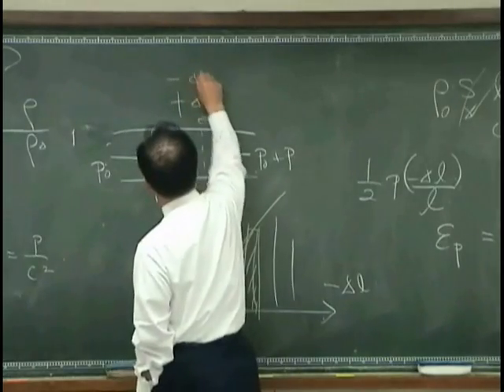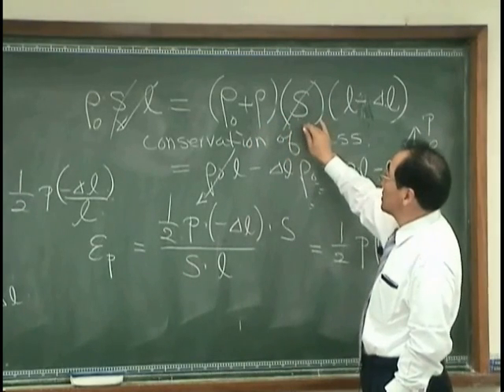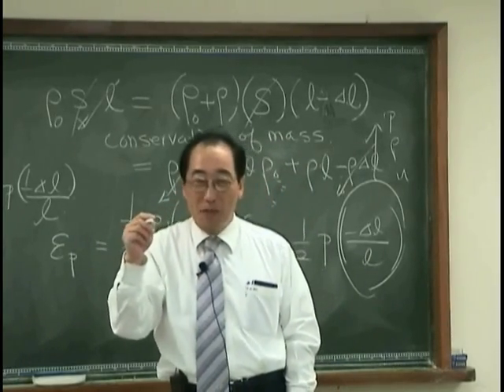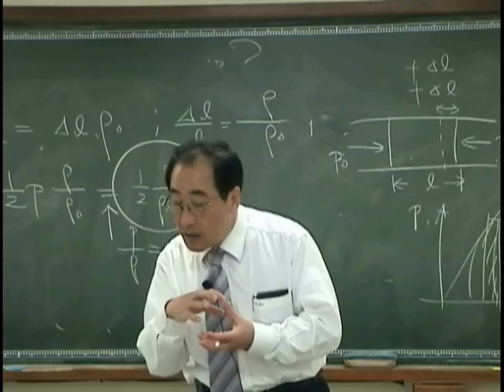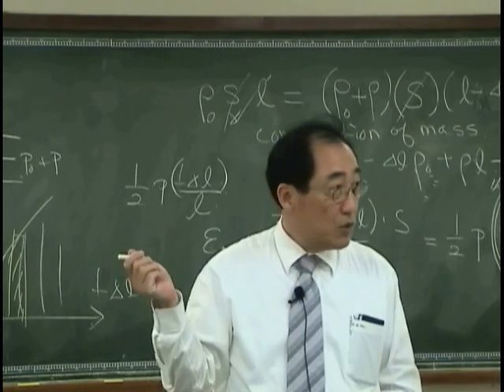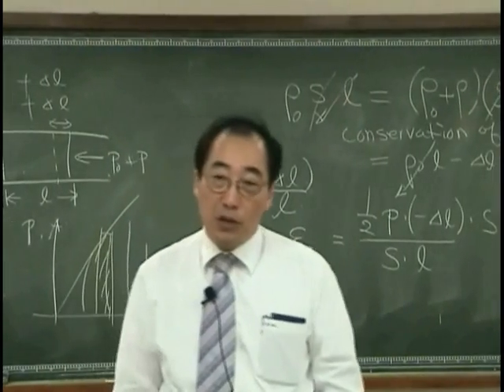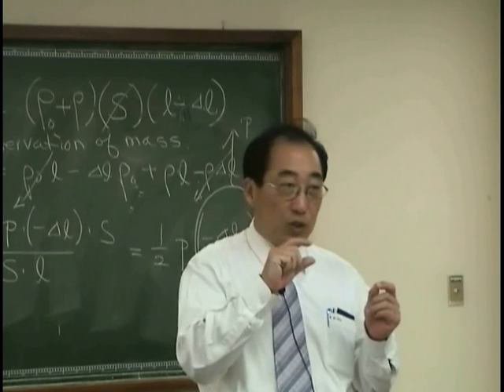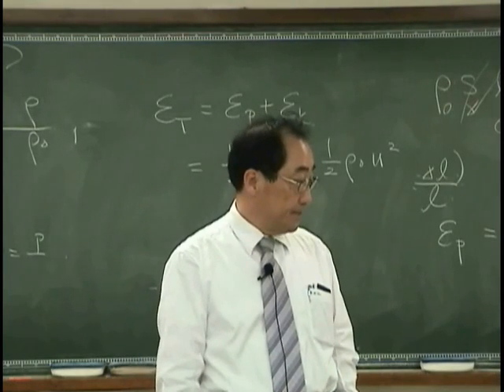[Lecture 6-7: Wave equation & wave energy] Introduction to Acoustics by Prof. Yang-Hann Kim